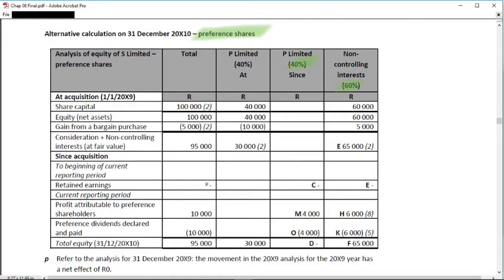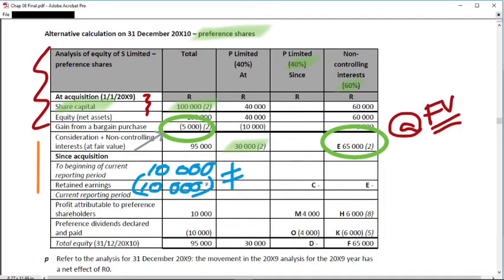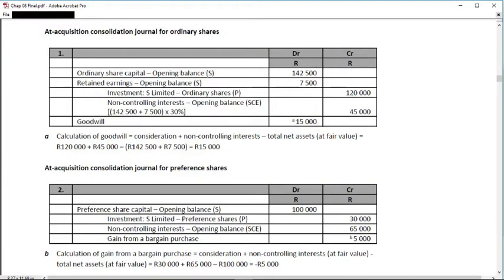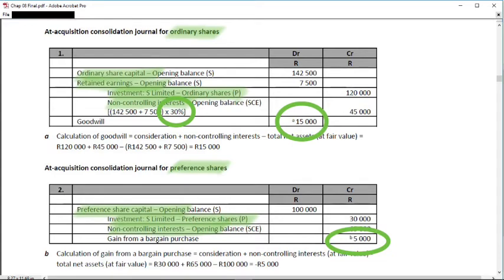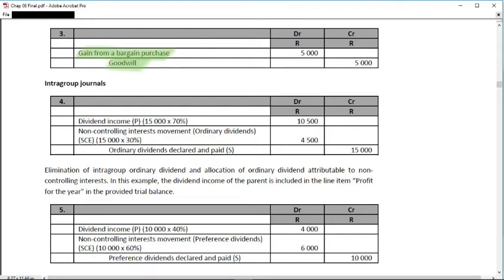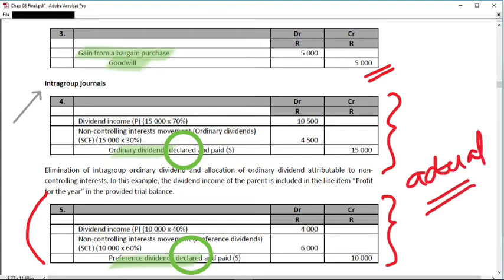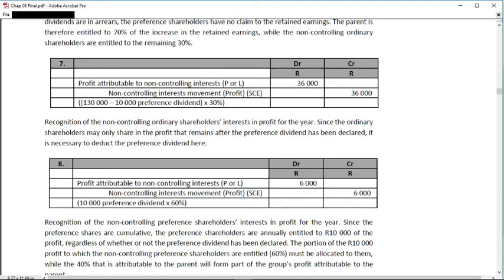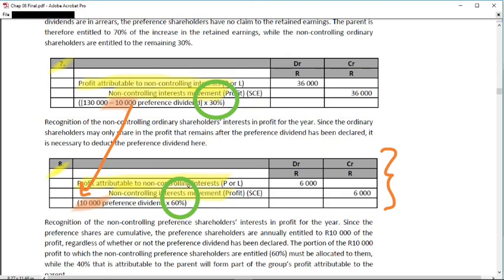Example 8 1 video 4